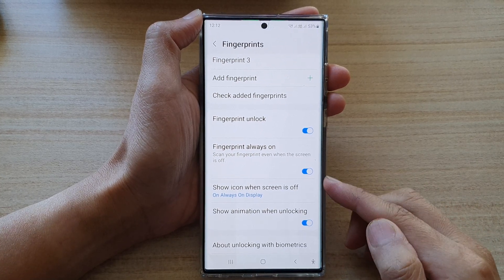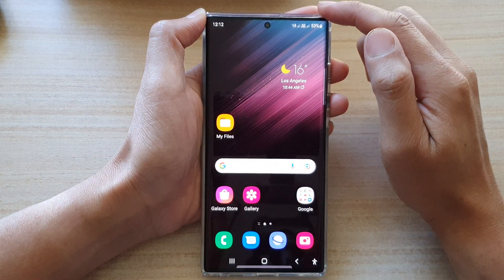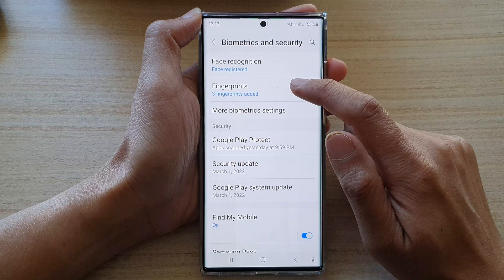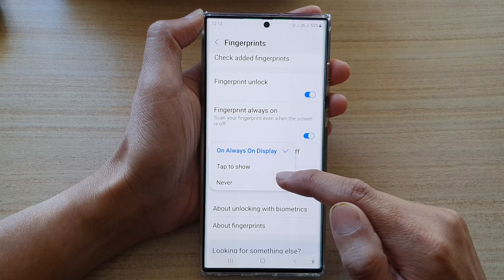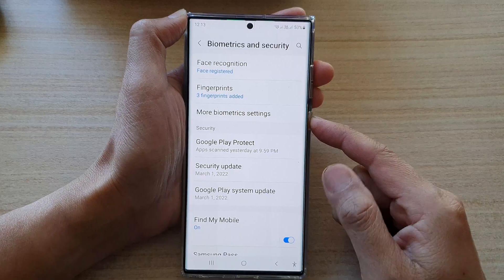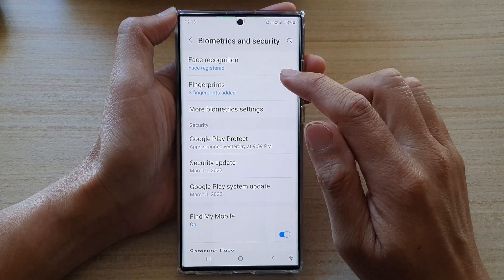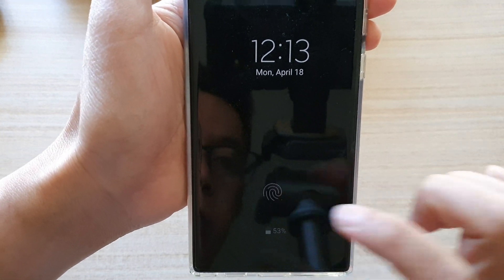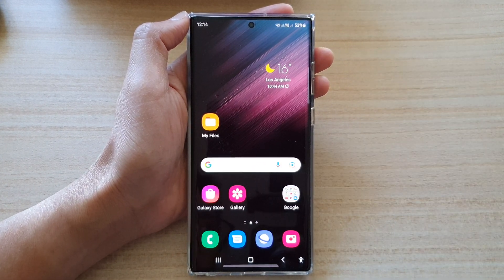Galaxy S22/S22+/Ultra: How to Show/Hide Fingerprint Icon on Always On Display Screen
How to show/hide Fingerprint Icon on Always on Display Screen on the Galaxy S22/S22+/Ultra.